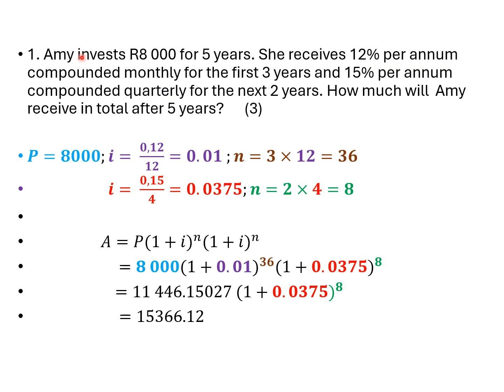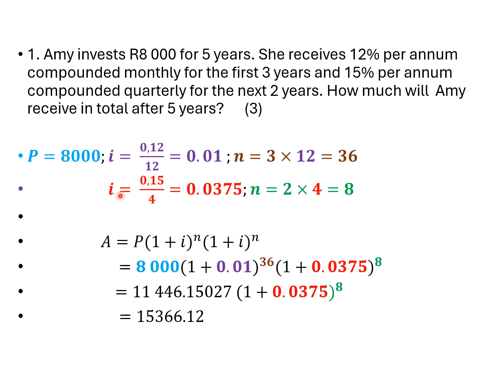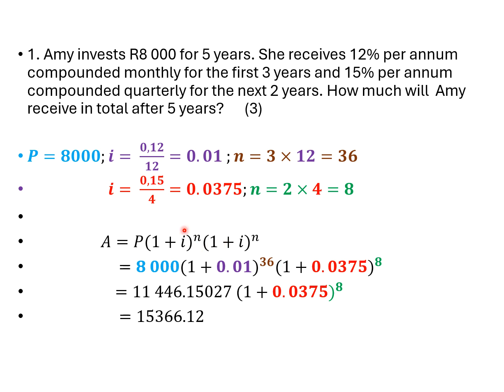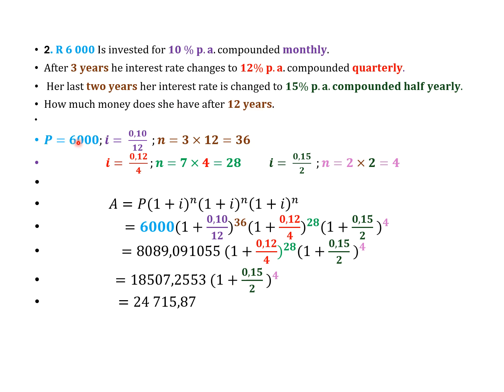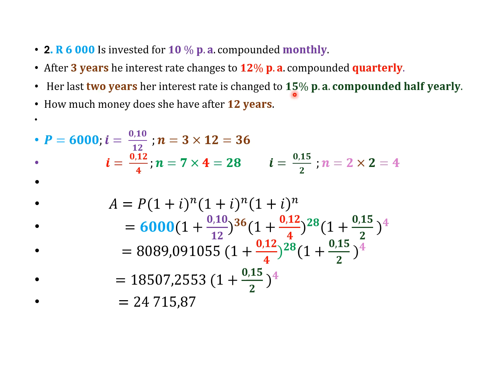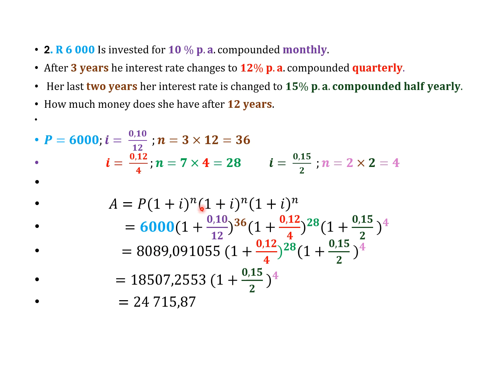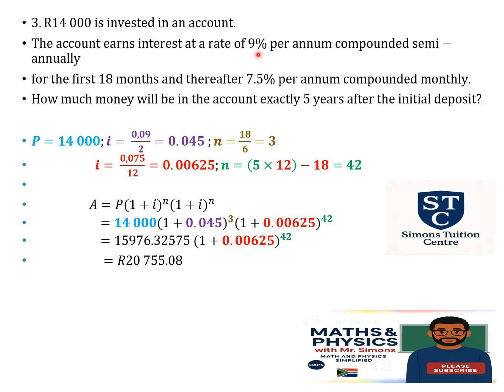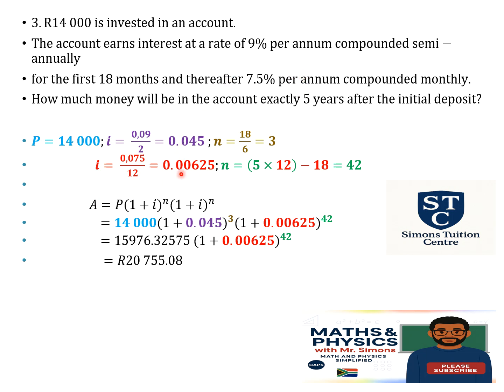11 7 Finance Interest rate changes